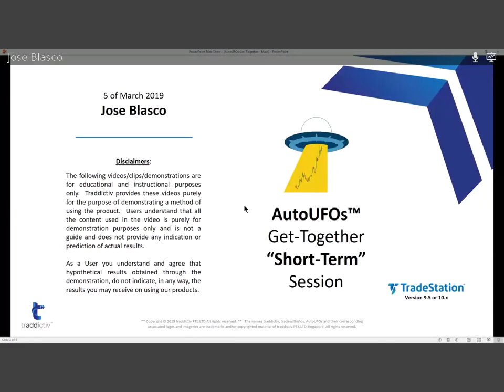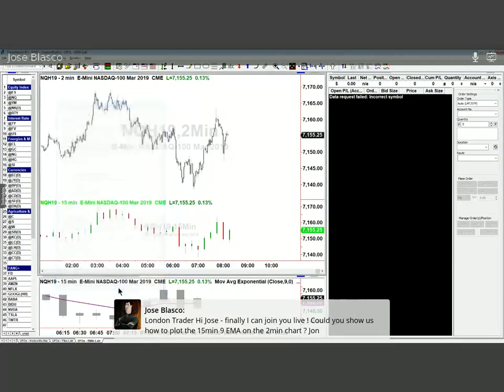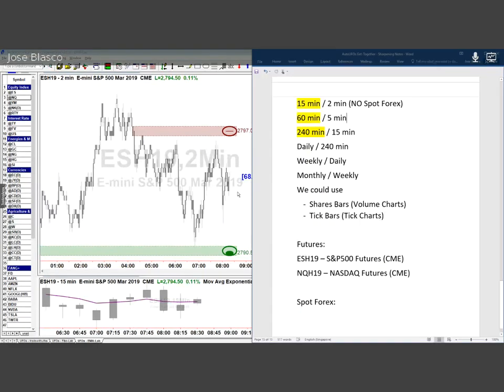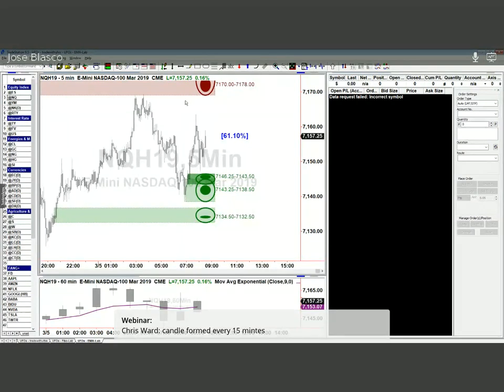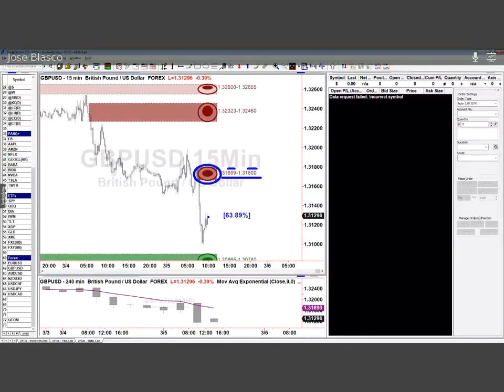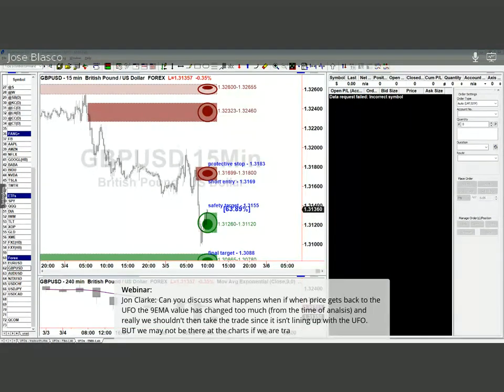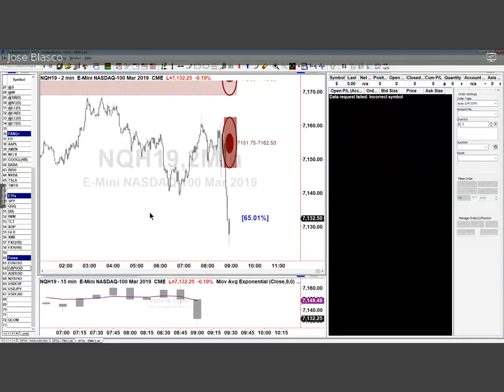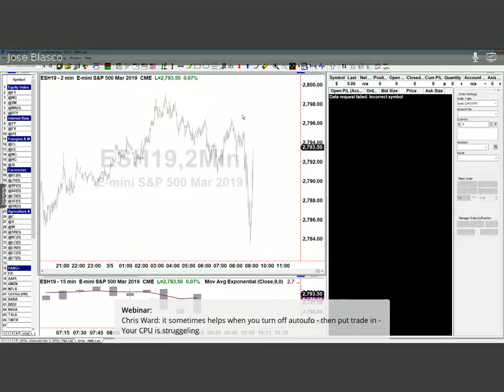AutoUFOs Get-Together 2019-Mar-05 (Short-Term)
-Planned a trade on the Nasdaq Futures (NQ)
-Planned a trade on the GBPUSD Spot Forex